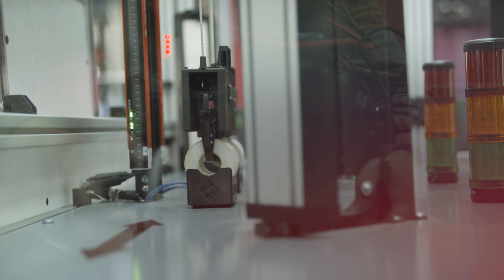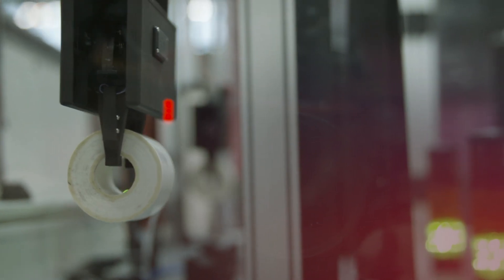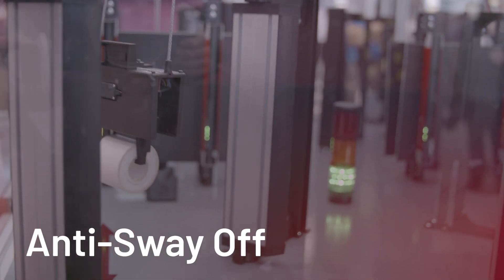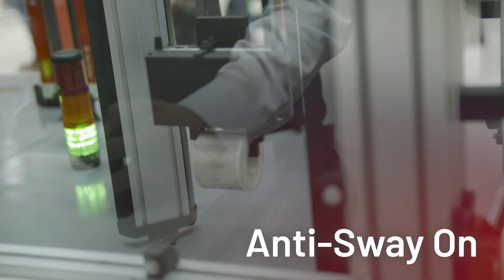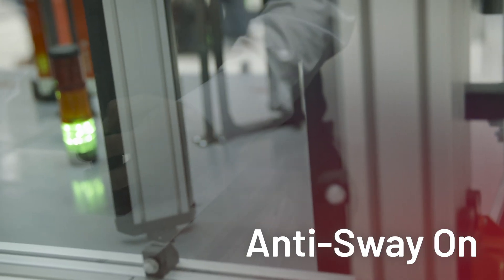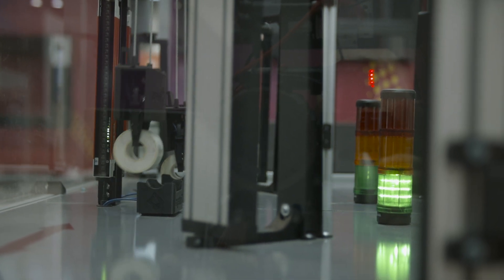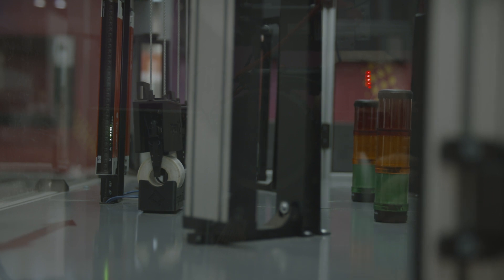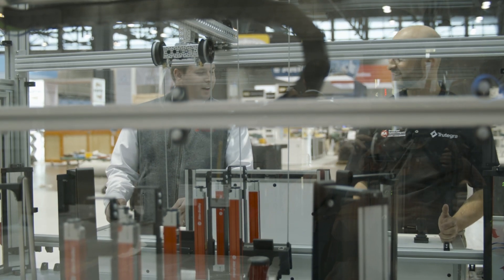Allen-Bradley 755T drives and Trutegra Anti-sway Technology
Learn more about our anti-sway technology for PowerFlex 755T drives in this video. It shows the Trutegra display machine and shows anti-sway technology.